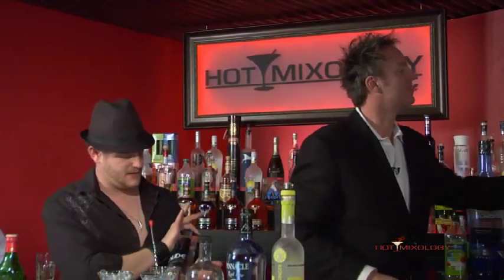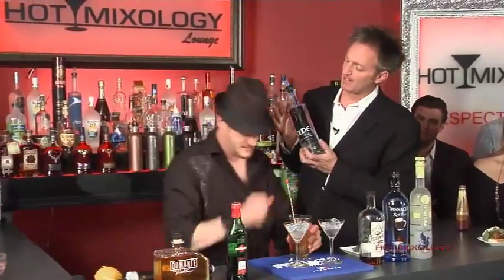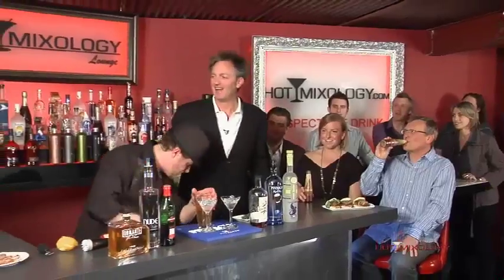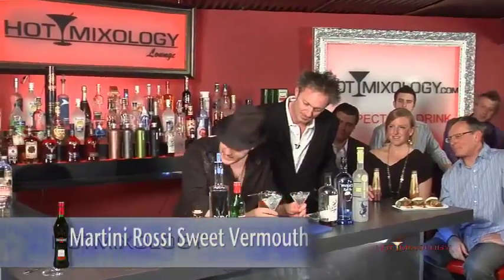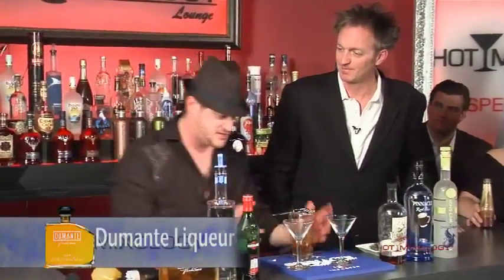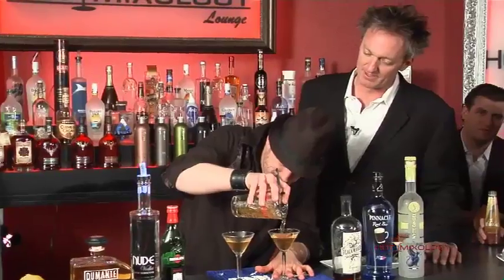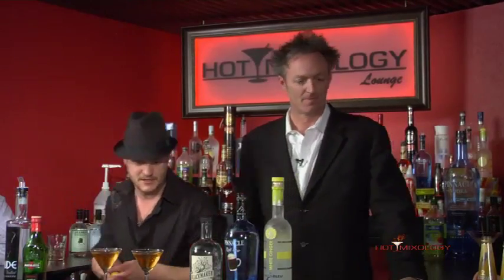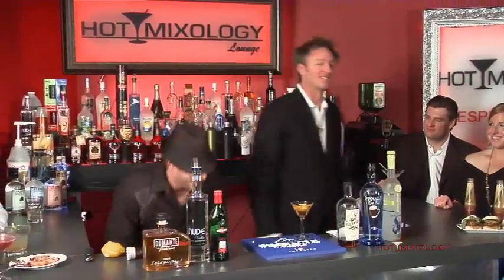Nearly Nude on Hotmixology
Nude Vodka and Dumante Liqueur in a cocktail on Hotmixology